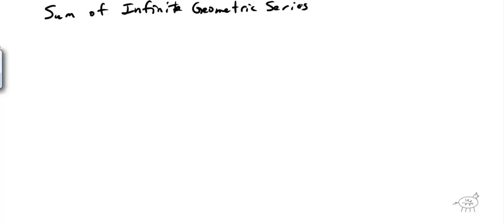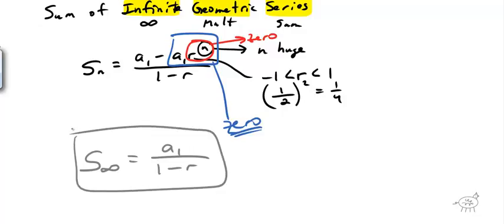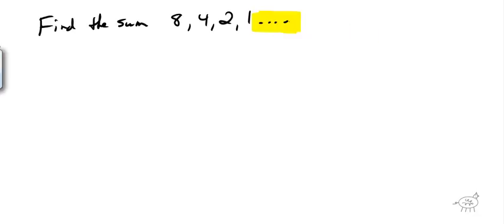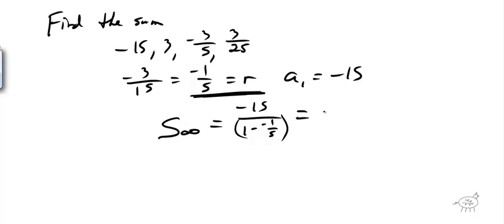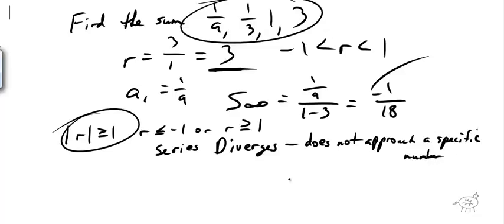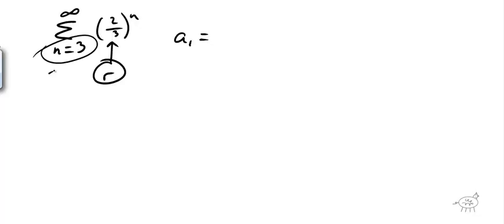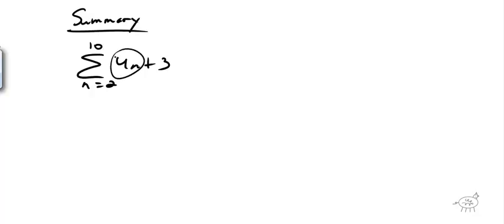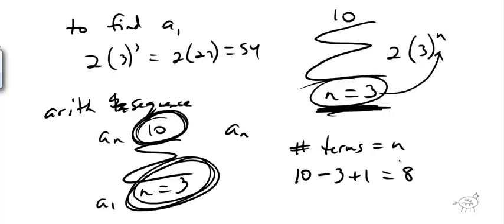M408 Seq Series Day 7